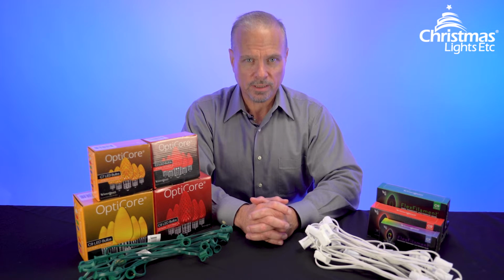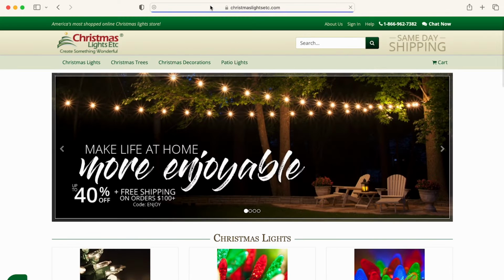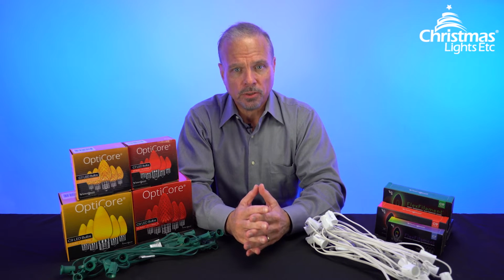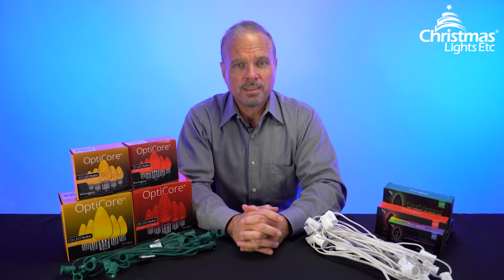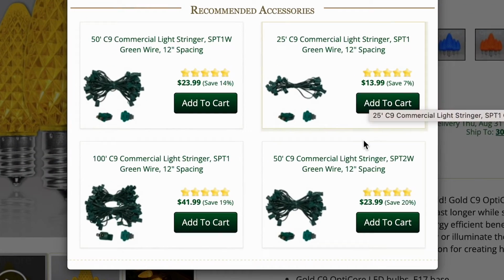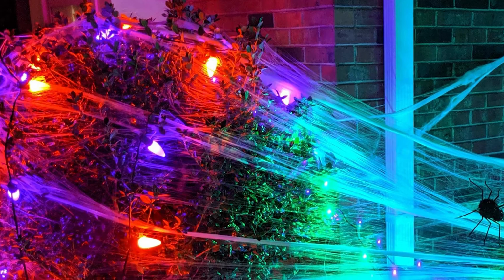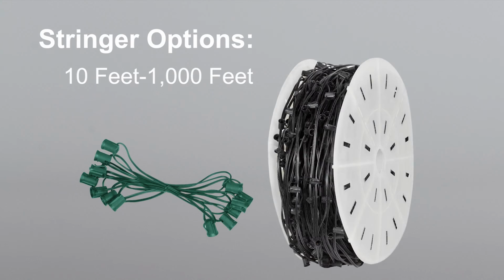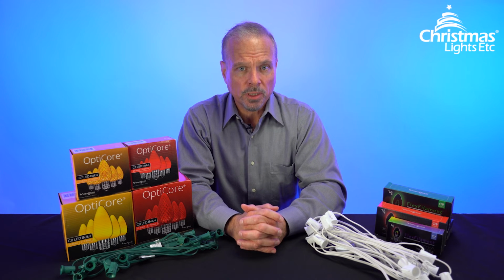Kit vs. DIY Christmas Lights: Crafting Holiday Magic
Explore your options: pre-packaged Christmas light kits, or the creative freedom of DIY Christmas lights. We'll guide you through the pros and cons of both options, helping you decide whether to embrace the convenience of ready-made kits or embark on a custom holiday lighting adventure.

Video Chapters:

0:00-0:15 Intro
0:15-0:40 Color Options
0:40-0:53 How to Buy a Kit
0:53-1:10 DIY it
1:10-1:47 Building Your Own Custom Kit
1:47-1:55 How to Use Kits or DIY Kits
1:55-2:14 Making Custom Light Displays
2:14-2:45 Stringer Options
2:45-3:03 Outro